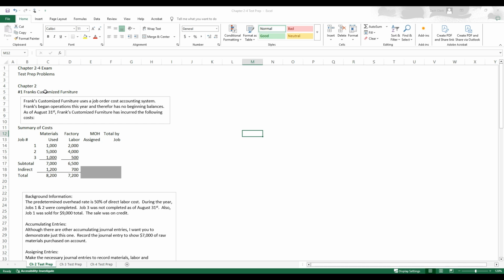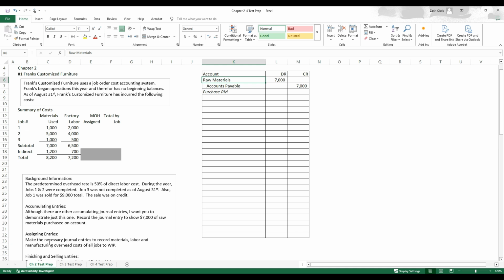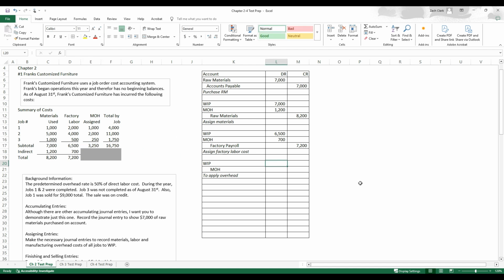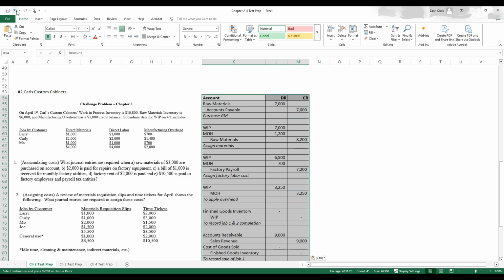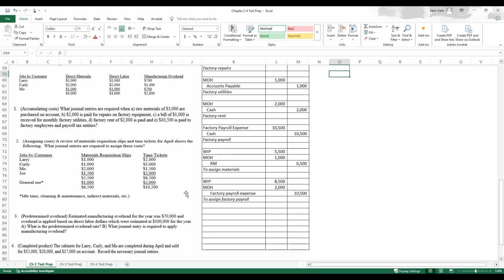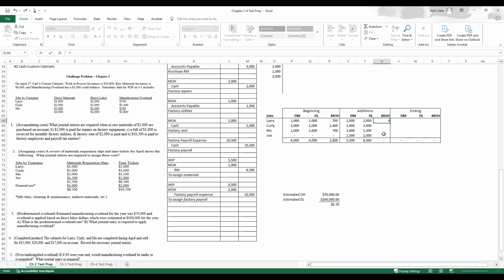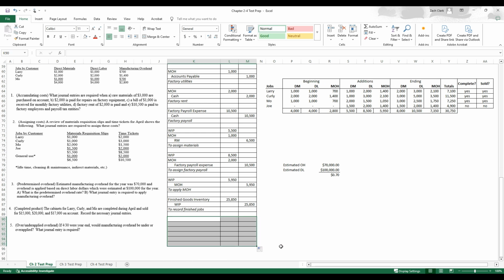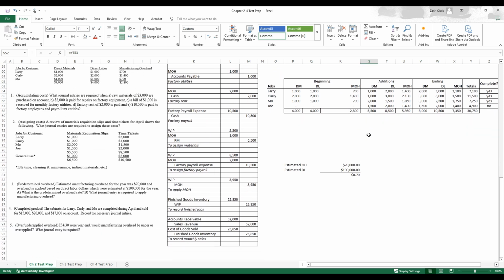Ch 2 test prep problems walkthrough